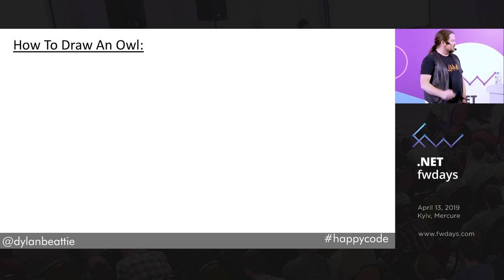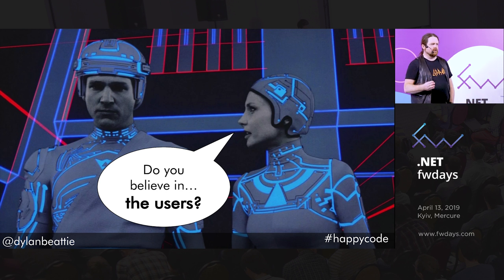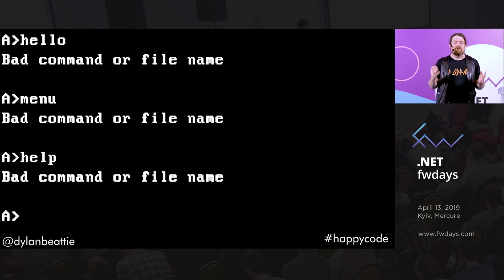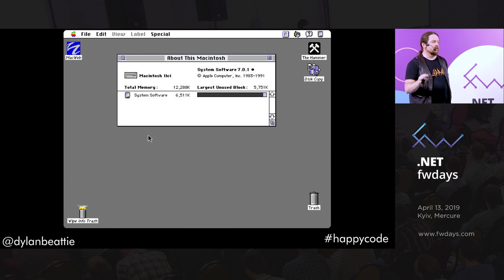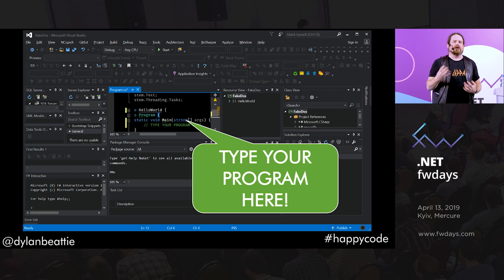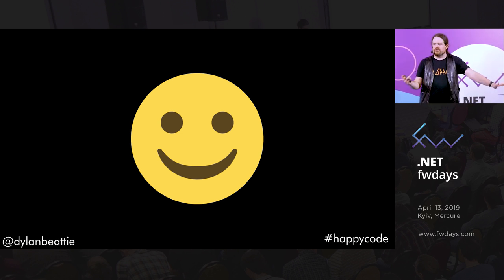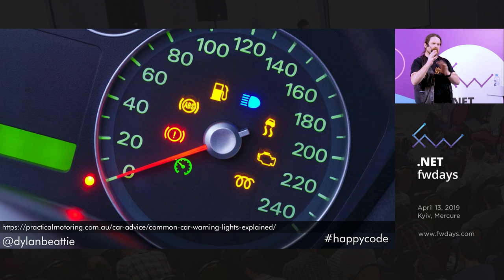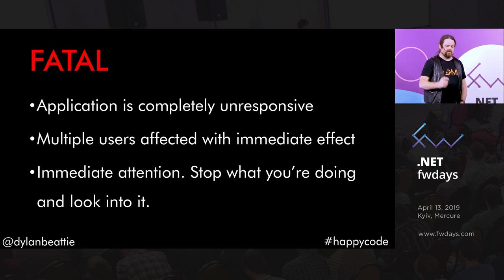Dylan Beattie "Life, Liberty and the Pursuit of APIness : The Secret to Happy Code"